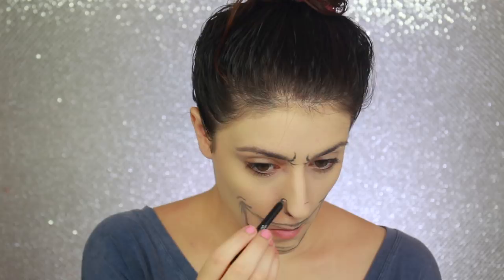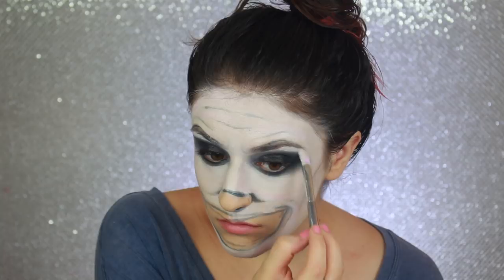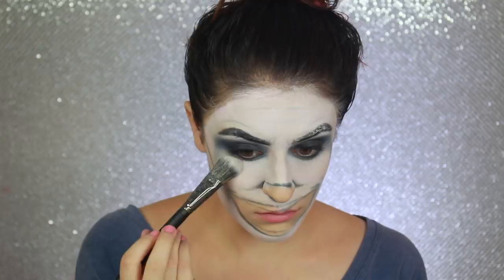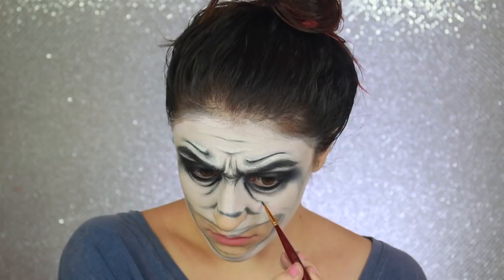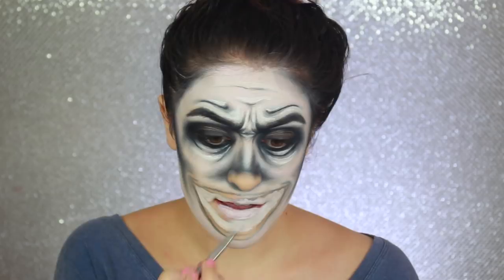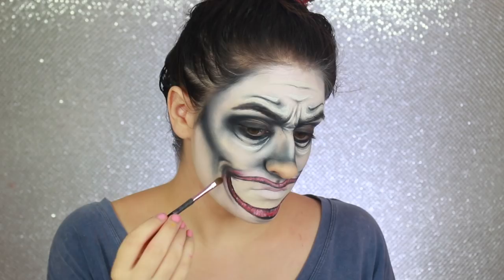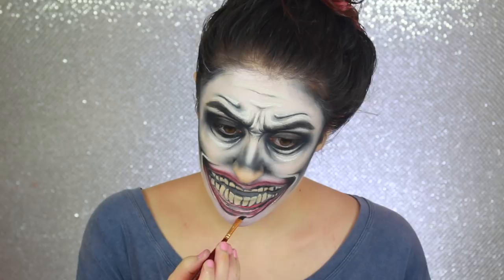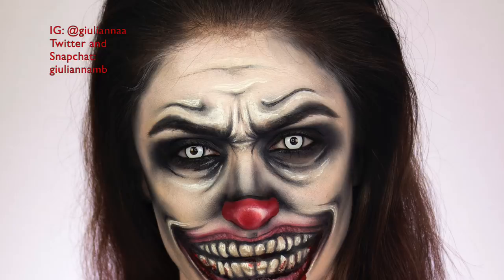Creepy Clown Face Paint | Halloween Make up Tutorial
DAY 3 GUYS GOIN STRONGGGGG

Products:
NYX sfx paint
Mehron Liquid facepaint

*My favorite brand is Kazzue! I love their premier series, and Storm White. I’ve had great experiences with this brand and never any pain or discomfort, I can’t say the same for many other contact lens brands.

GourmadeGirls: Giuls

Indi Beat Cosmetics: Giuls

Lilly lashes: GIULS
Favorite lashes: NYC, Ela, Mykonos

GlamLite: Giuls
Favorites: Eyeshadow palettes are amazing!
AmyJuneLashes: GIULIANNA
Amazing lashes!

Pretty vulgar: GB20
One of my FAV gel liners!

The majority of my make up has been sent to me for consideration, but I am not paid to talk about them or use them in non-sponsored content.